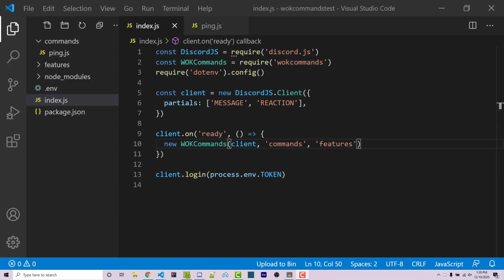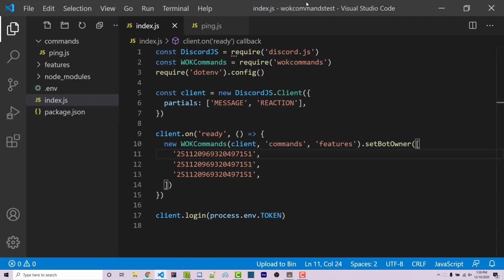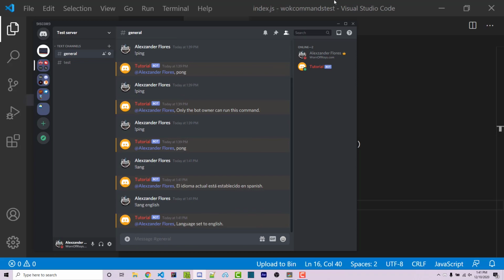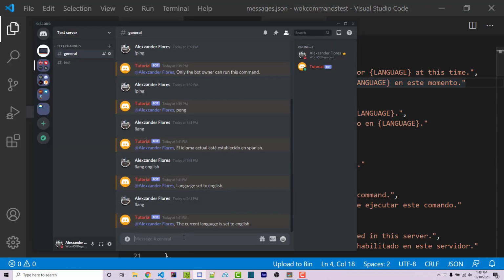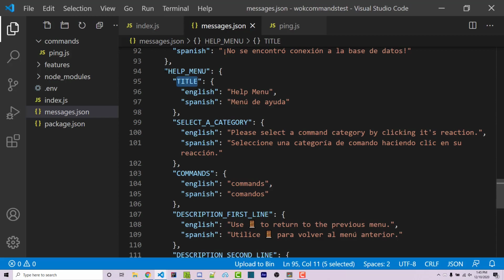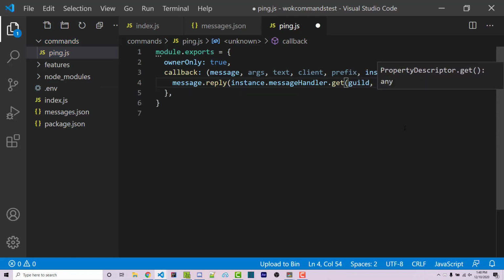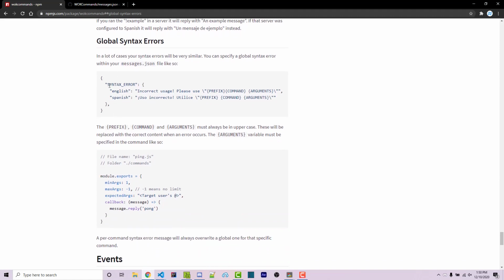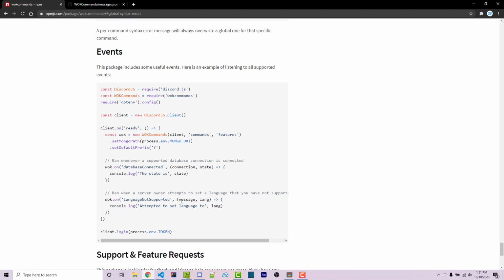WOKCommands v1.1.5 - Message translations + Owner only commands (2020) [Episode #78]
🕐 Timestamps:
00:00 Introduction
00:24 Owner only commands
01:37 Language and message customization
03:04 Storing translations and message text
05:50 Loading custom messages
08:09 Change to global syntax errors
09:19 languageNotSupported event
10:14 Outro